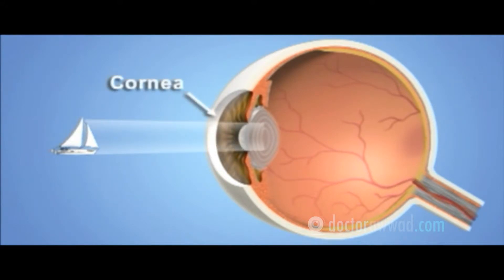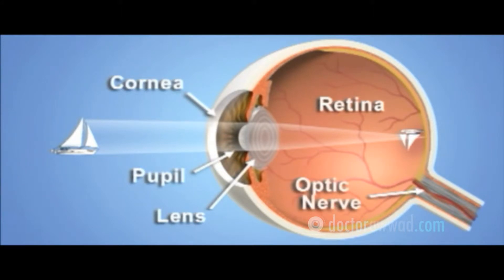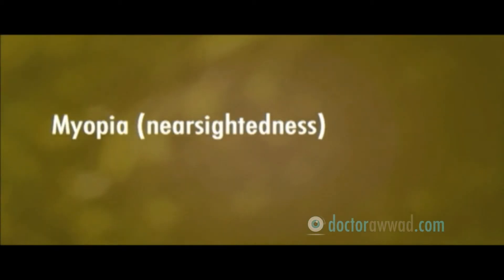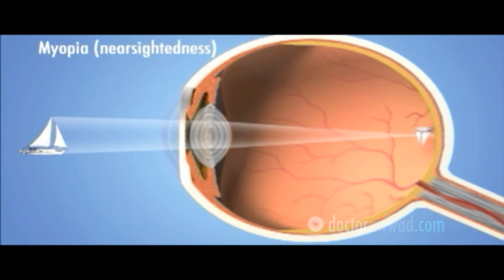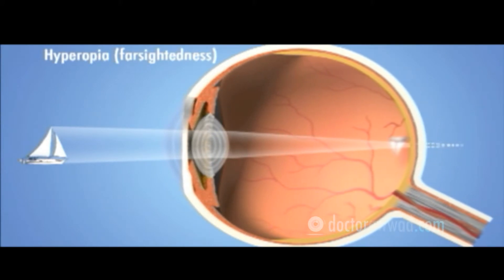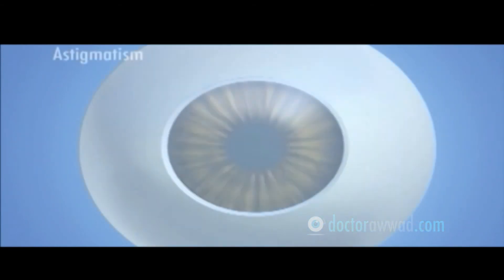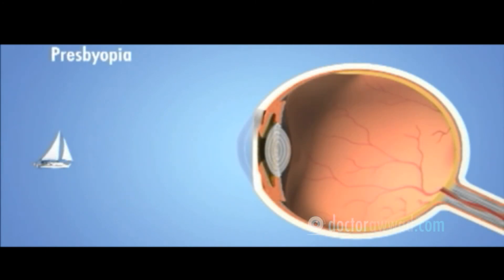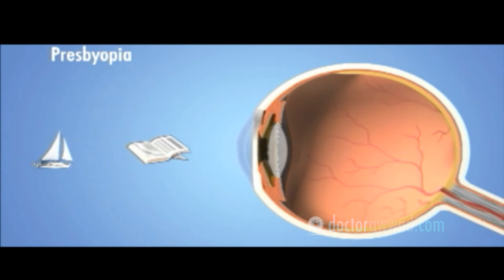Visual errors explained (English)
Myopia, astigmatism, hyperopia, and presbyopia, all explained in a simple, yet clear terms.